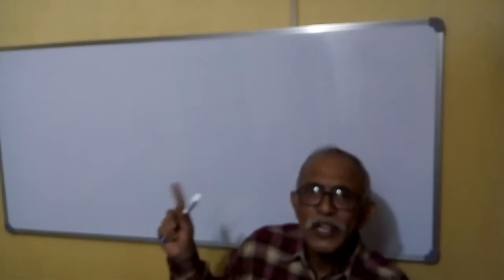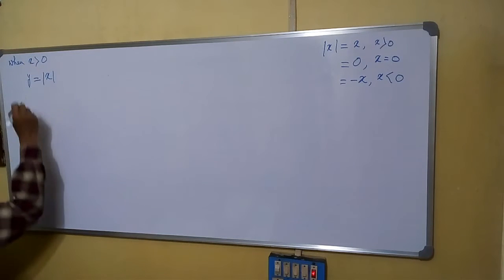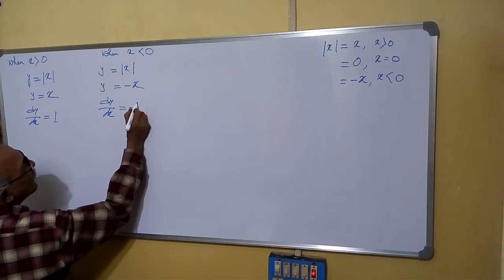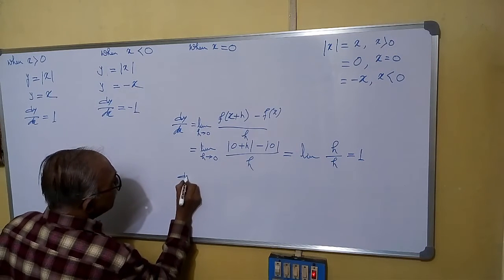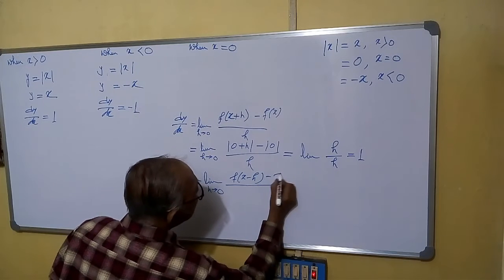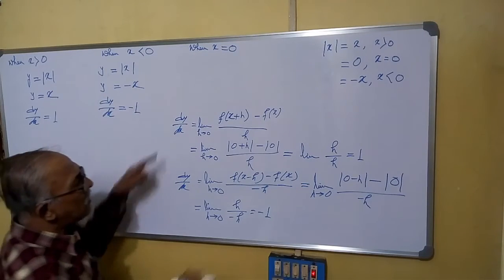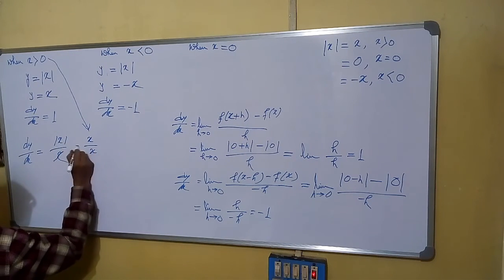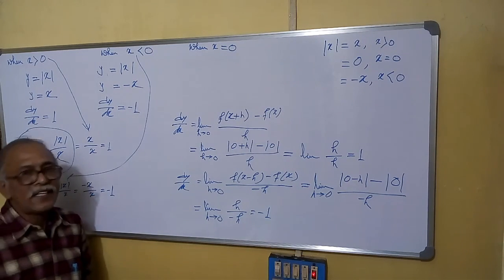DERIVATIVE OF |X